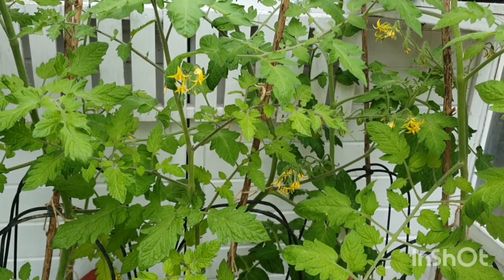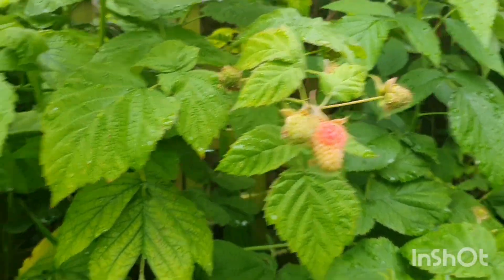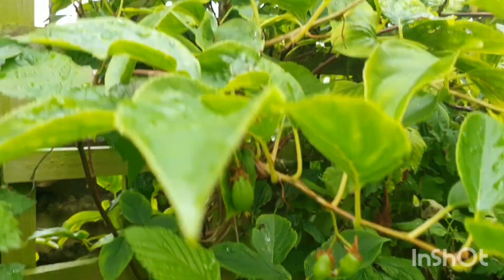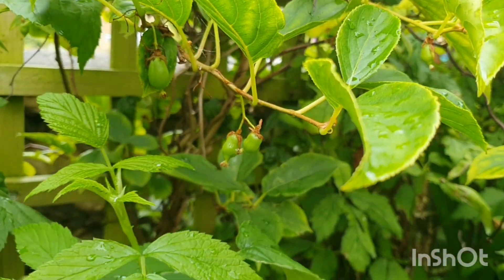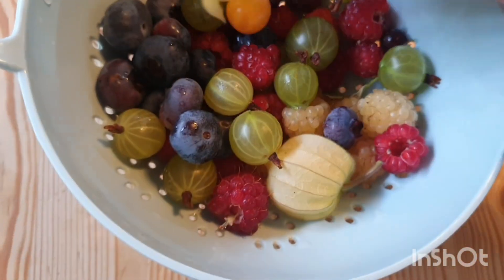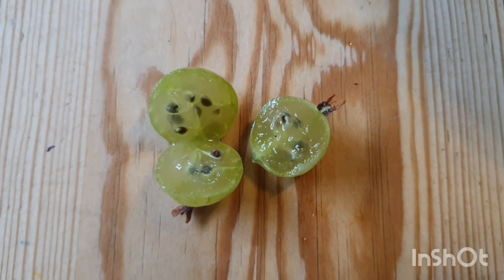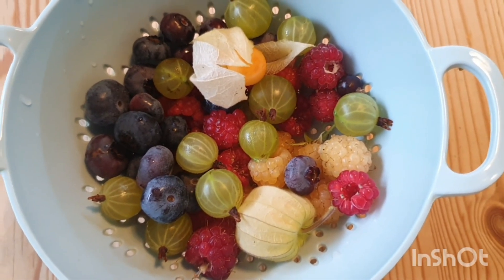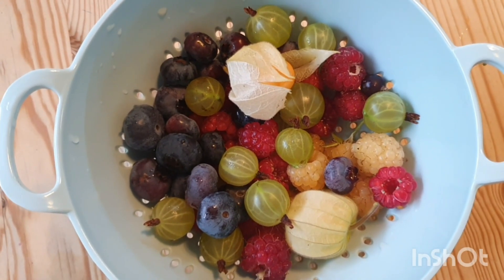The European Gooseberries are perfectly ripe!